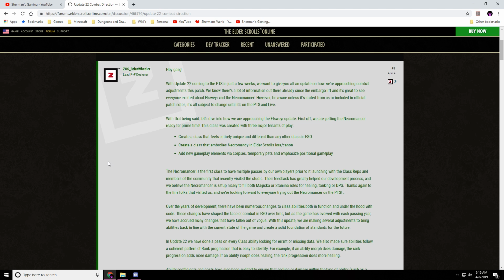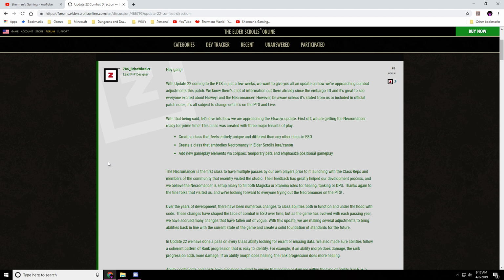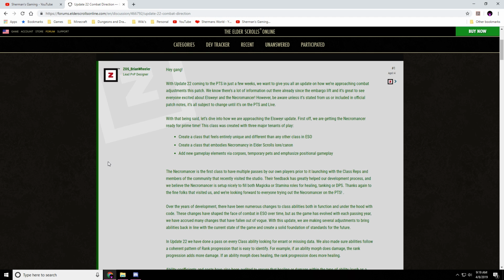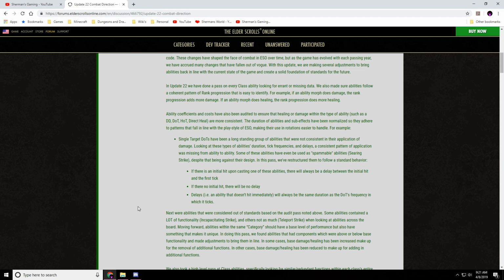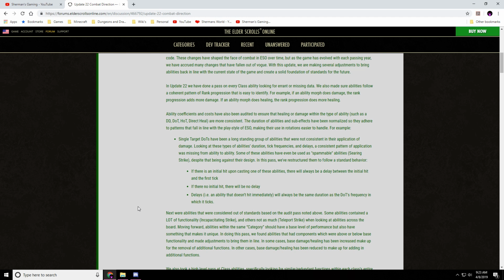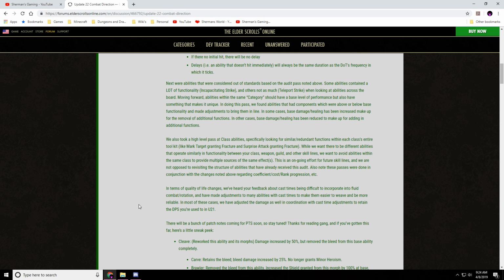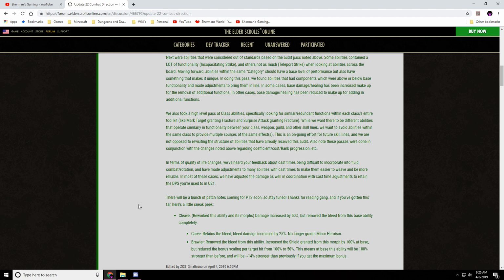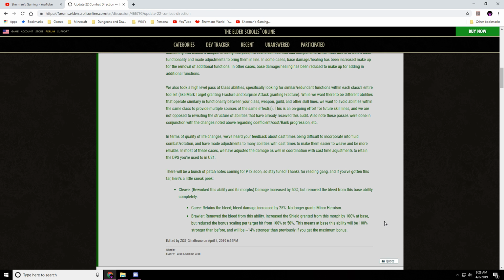ESO News Update 22 preview and whats changing.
So today we got a post about the latest combat changes coming in a few weeks to PTS with update 22.